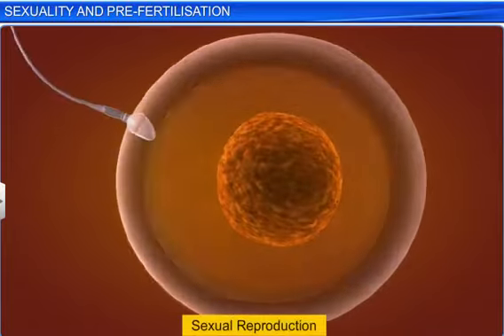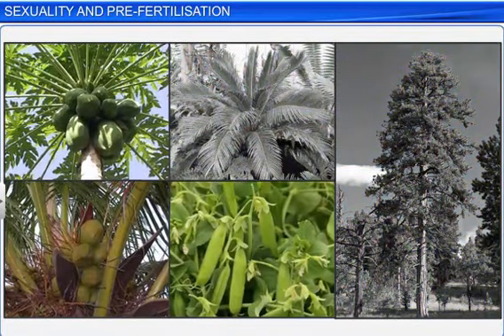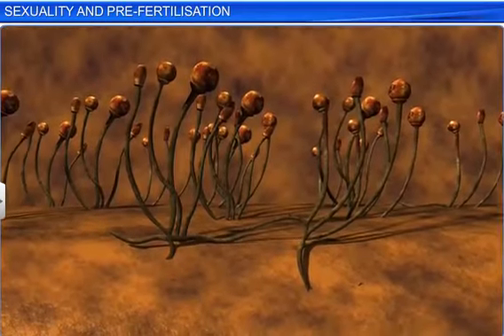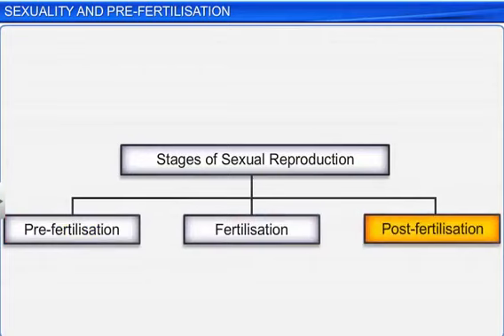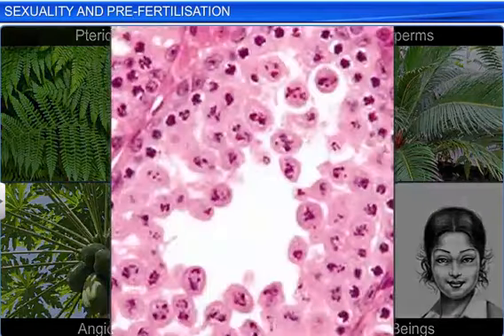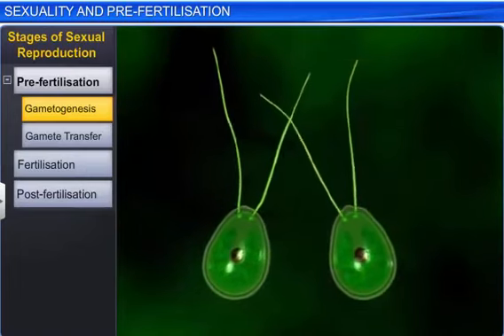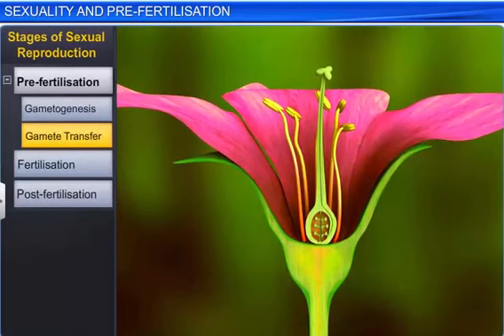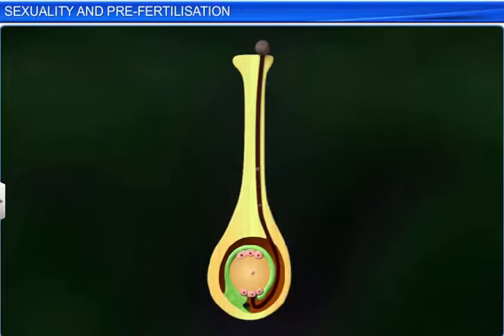Sexuality and Pre-fertilisation _(XII)